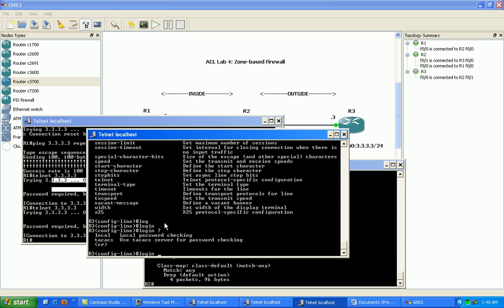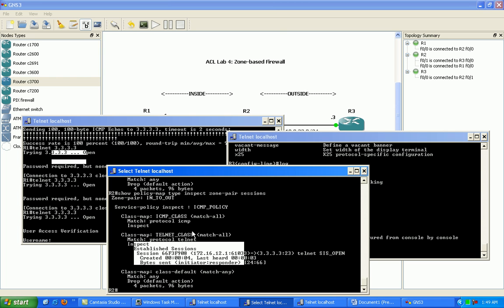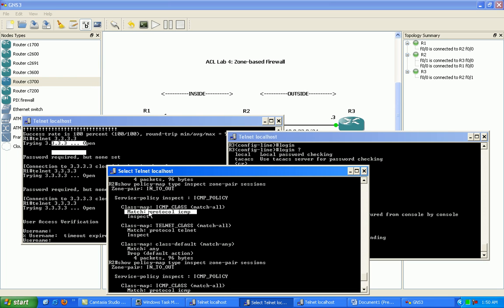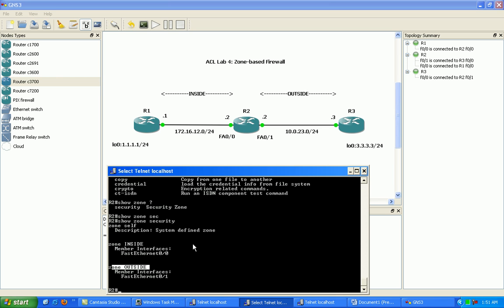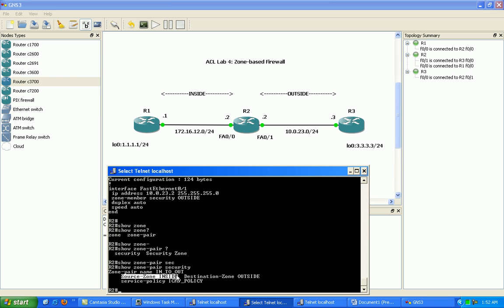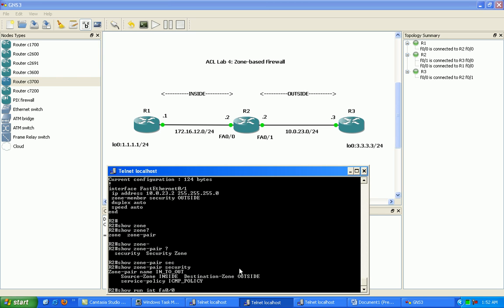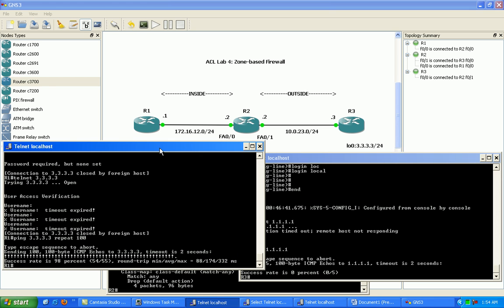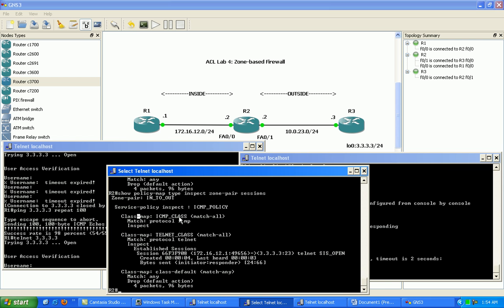ACL Lab 4 Part 6 Trailer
In this video I configure the following:

* Configure/Explain the Zone Based Firewall concepts listed below and use show/debug commands for verification
* Setup a Zone Based Firewall (ZBF) and show how they work with the MQC configuration set.
* Explain in detail how filtering takes place within ZBF's
* Explain the different Zone types
* Explain the concept of a Zone Pair
* Explain how you apply the policy map to the Zone pairs
* Explain how to put interfaces into different Zones